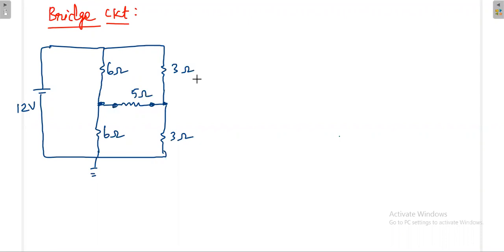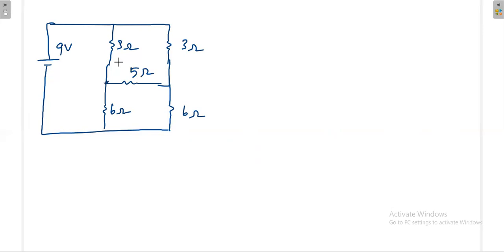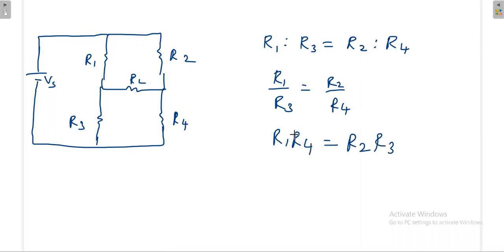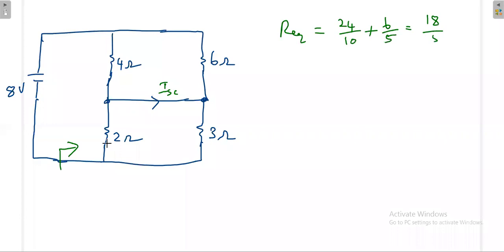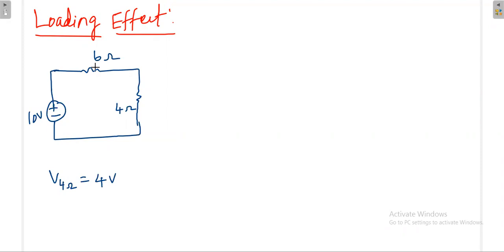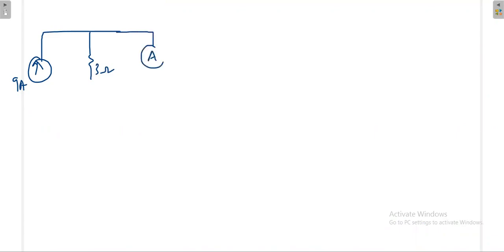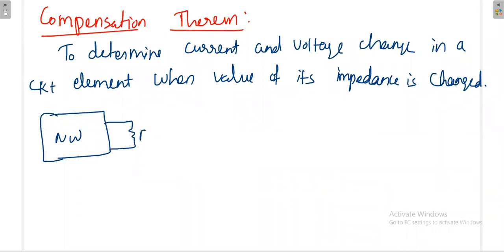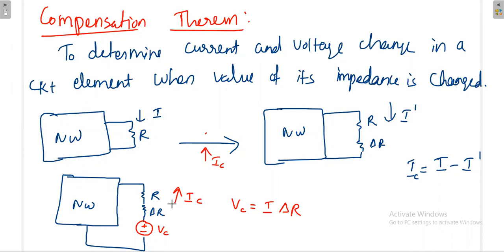14. Bridge Circuit, Loading Effect, Compensation Theorem